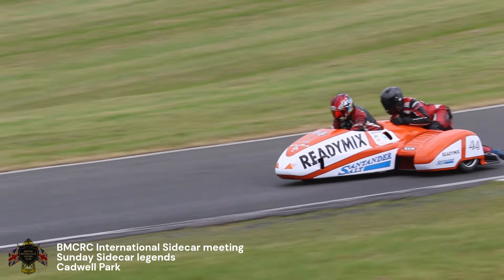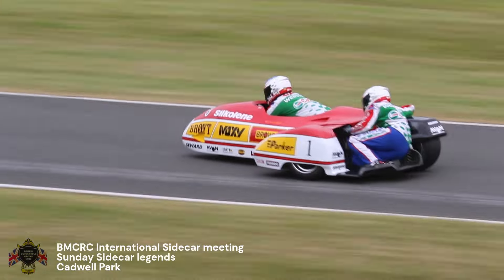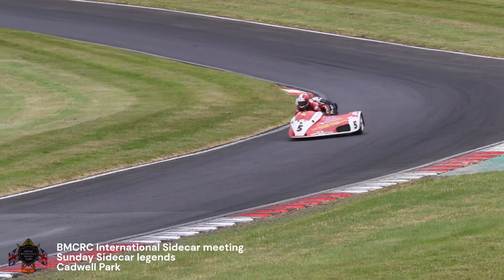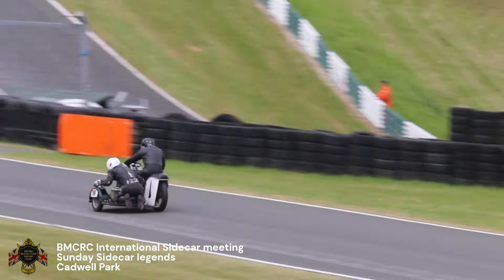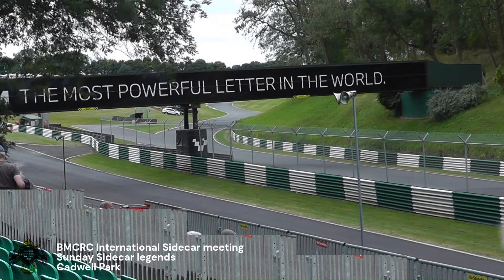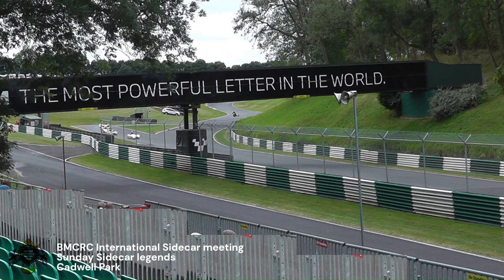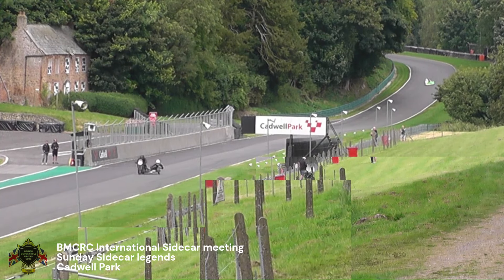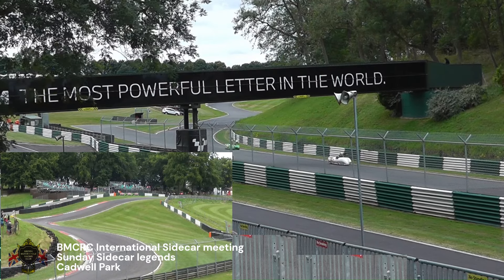Bemsee International Sidecar Revival Sidecar Legends Parade Cadwell Park 4/8/24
Bemsee International Sidecar Revival Sidecar Legends Parade Cadwell Park   Sunday 4th August 2024